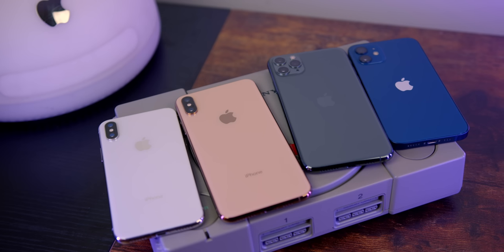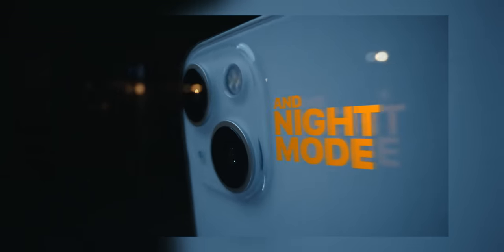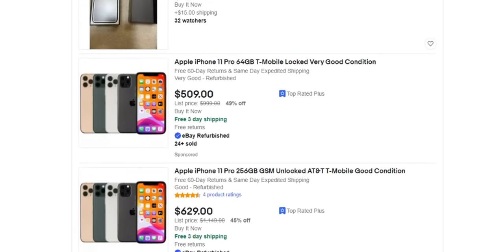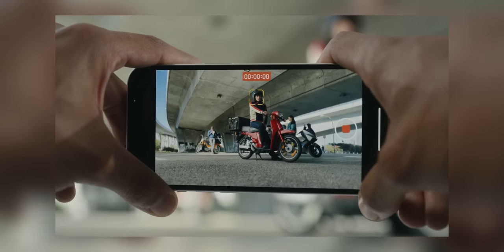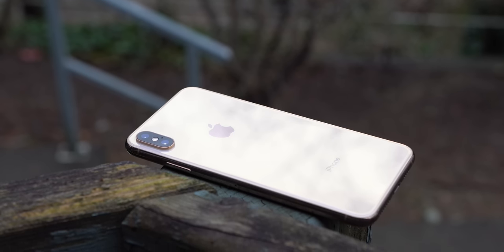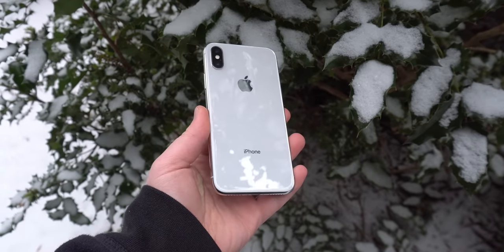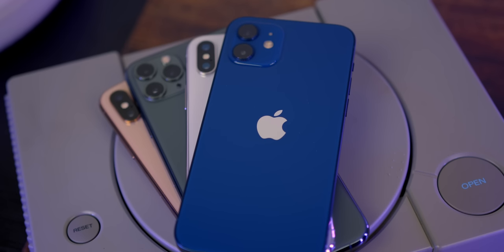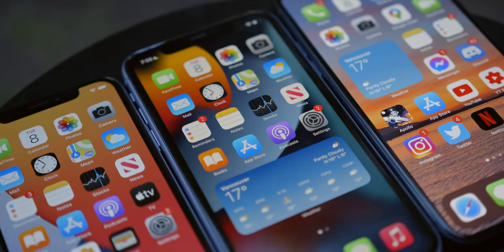Which iPhone should you buy? - Late 2021 iPhone Buying Guide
With the new iPhone 13 and 13 Pro lines releasing it's a good time to revisit our iPhone buying guide. Which iPhone is the best value for your price range?

0:00 - Introduction
0:50 - iPhone 13 Pro & 13 Pro Max
1:45 - iPhone 13 & 13 Mini
2:37 - iPhone 12 Pro & 12 Pro Max
3:32 - iPhone 11 Pro & 11 Pro Max
4:15 - iPhone 12 & 12 Mini
5:40 - iPhone 11
6:24 - iPhone SE (2020)
7:41 - iPhone XS & XS Max
8:39 - iPhone XR
9:35 - iPhone X
10:29 - iPhone 8 & 8 Plus
12:36 - iPhone 7 & 7 Plus
14:25 - iPhone 6S & 6S Plus
15:27 - iPhone SE (2016)
16:13 - Which iPhone is best for you?
16:33 - Best Value iPhones - Buying New
17:42 - Best Value iPhones - Buying Used
18:53 - Conclusion